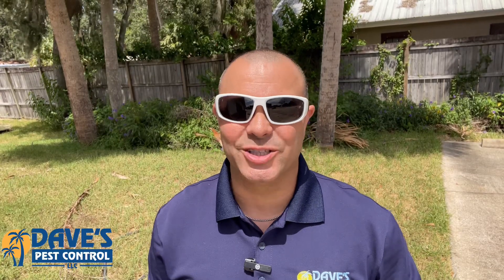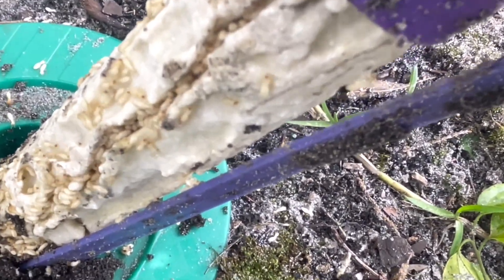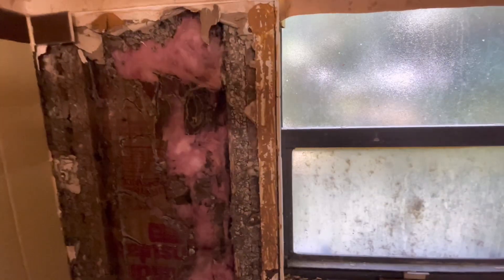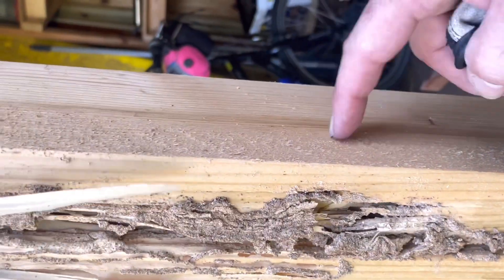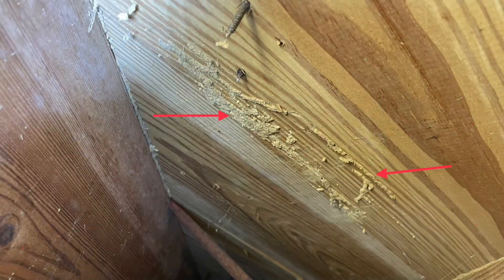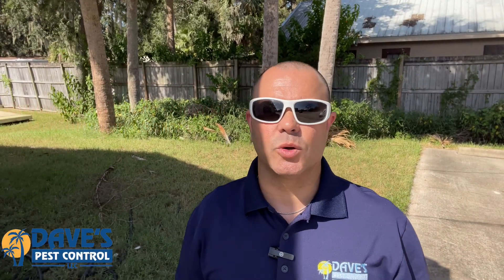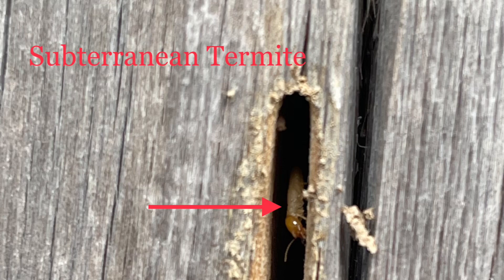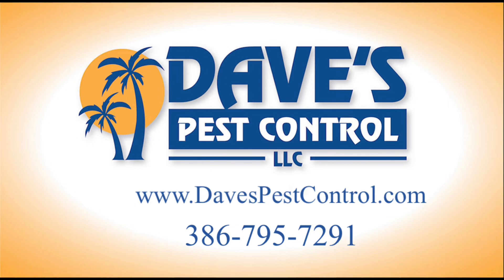What Does Subterranean Termite Damage Look Like?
The damage caused by subterranean termites can be catastrophic, both structurally and economically. The termites consume wood from the inside out, leaving only a thin veneer of undamaged wood on the surface. This makes the affected structures appear sound while concealing the hidden destruction within. Walls, floors, and wooden supports can all fall victim to their relentless feeding, leading to weakened structures that pose serious safety risks.
The appearance of termite damage can vary, but there are some common signs to watch out for. Cracked or distorted paint on wooden surfaces, hollow-sounding wood when tapped, and discarded wings near windows and doors are all potential indicators. If you find mud tubes along walls, foundations, or other wooden surfaces, this is a clear sign of termite activity and warrants immediate attention.